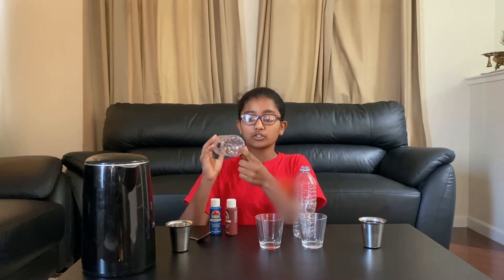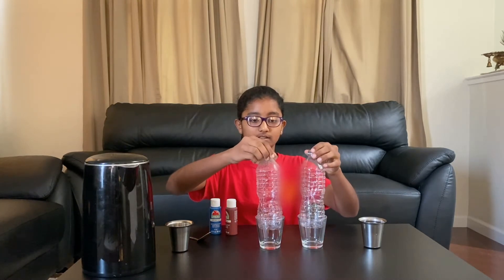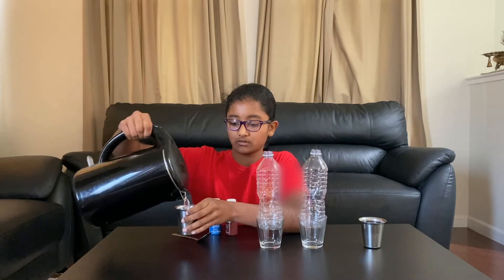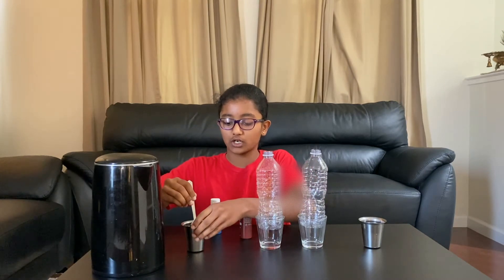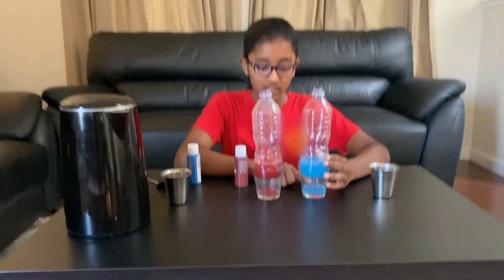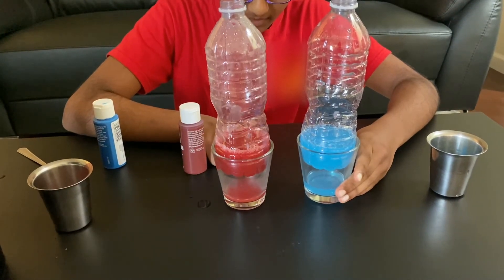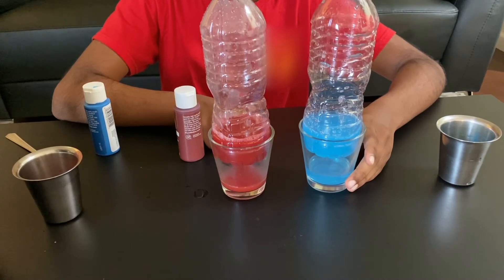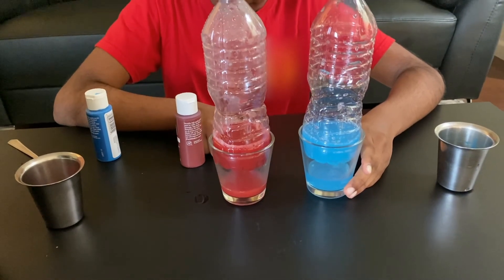Thermal Energy: Experiment 3 - Drip Temperature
What did you think of this experiment? Did you try it out?